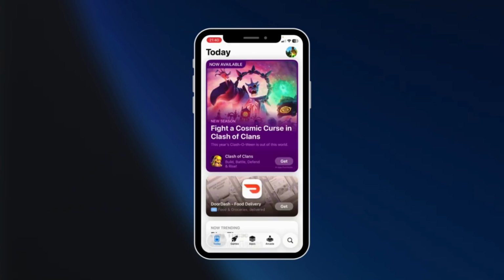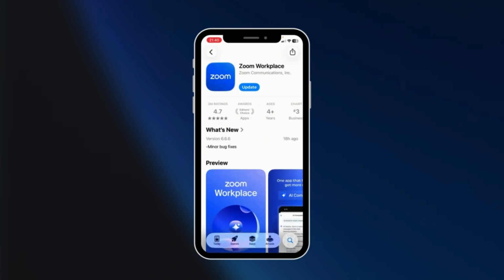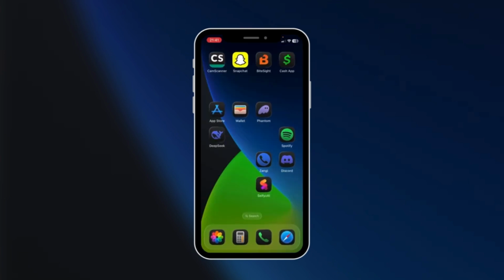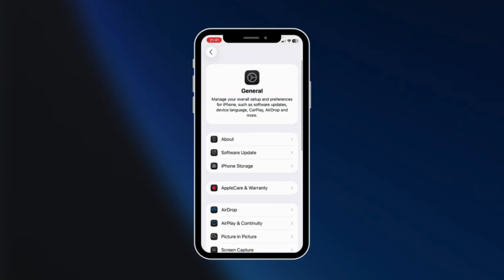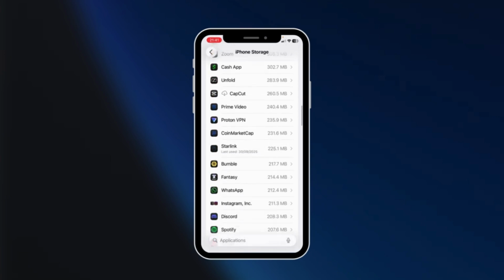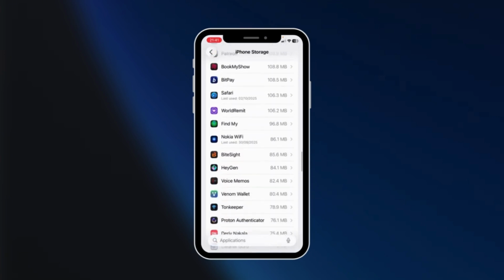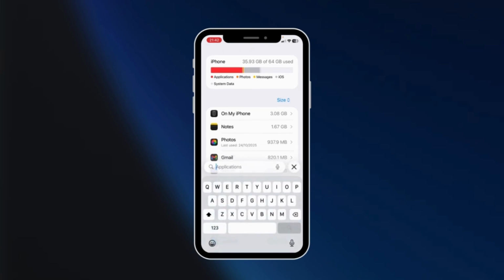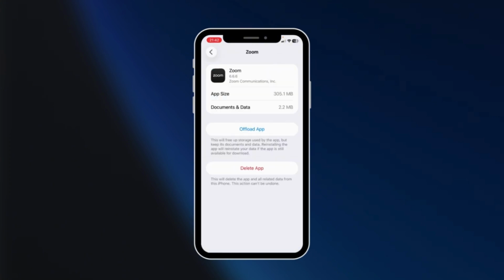How To Fix Zoom Workspace App | Fix Connecting Problem (QUICK)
Struggling with the Zoom Workspace app? 🛠️ In this quick guide, we show you step-by-step how to fix common issues and get back to seamless meetings. Say goodbye to glitches and hello to smooth video calls! 💻 Watch now and troubleshoot like a pro.